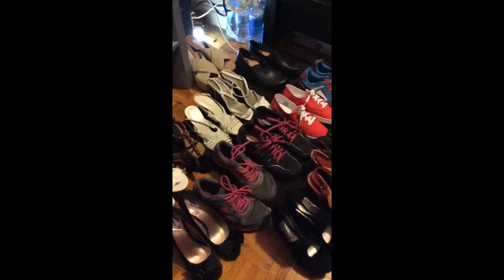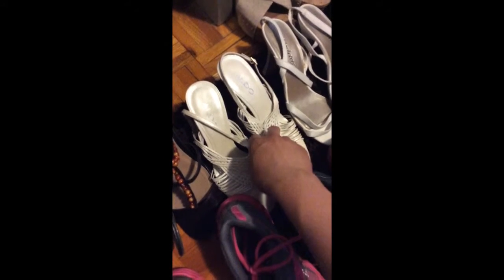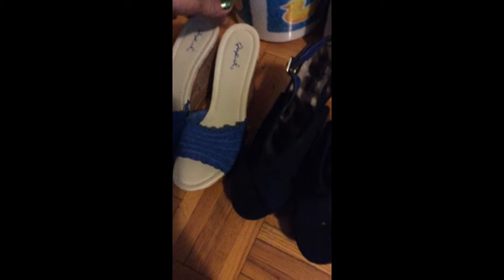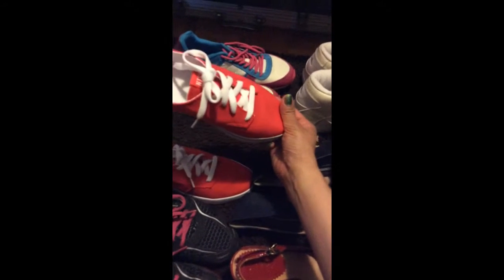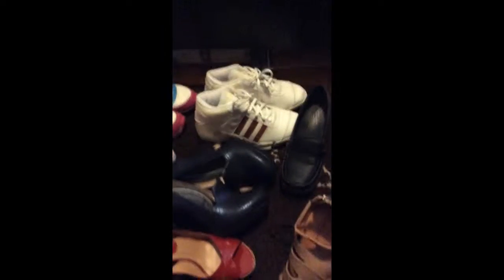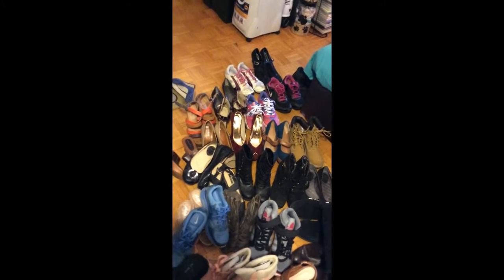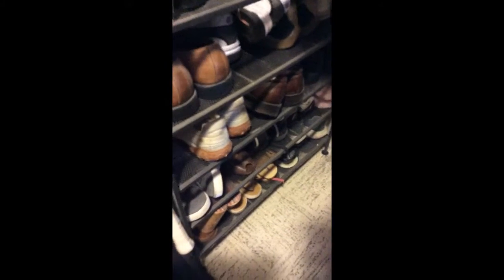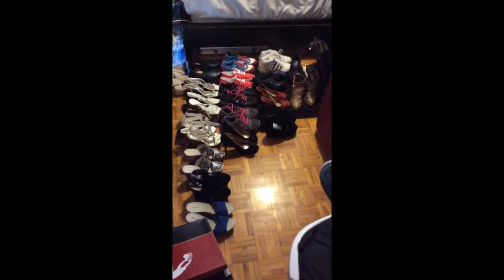Welcome to my Blog .! This Video is for Haul Footwear Collection...Enjoy for watching..